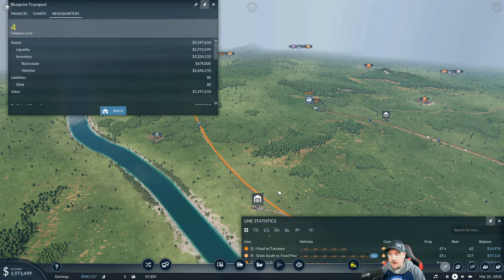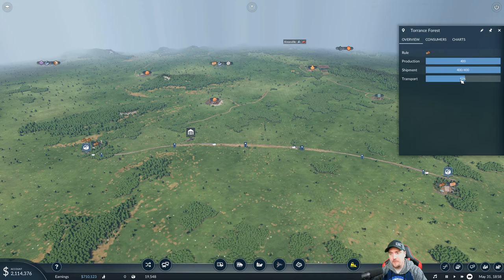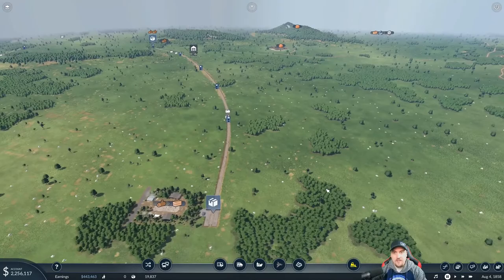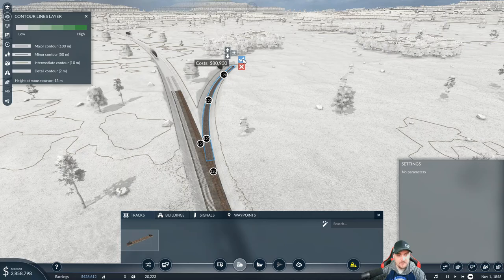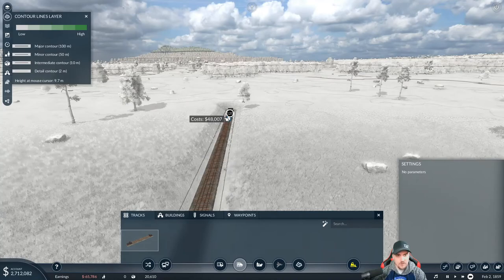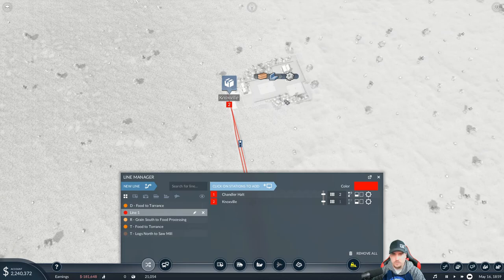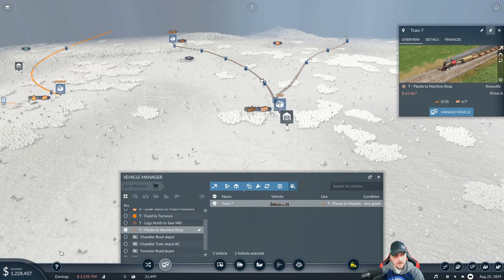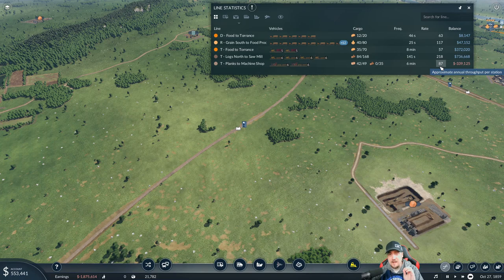Time For A General | Transport Fever 2 (Beta) Vanilla | Episode 4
Goal of the series is to service 1 City with every good and a passenger connection to every town.  New look at the next major update.